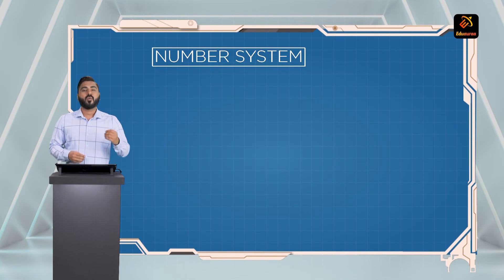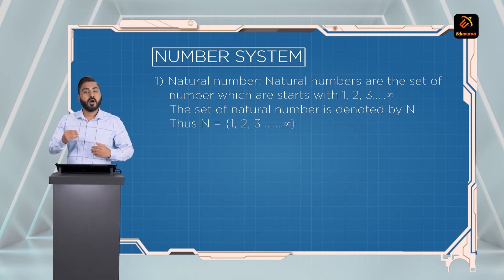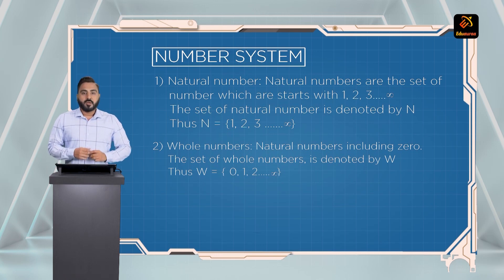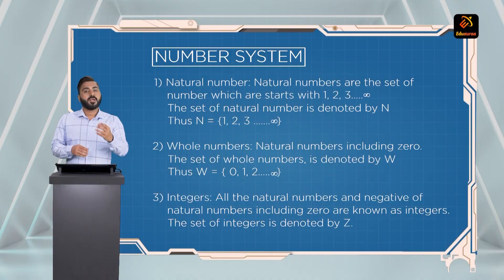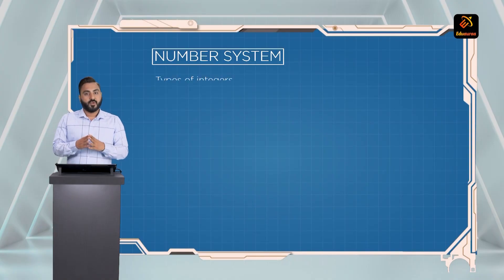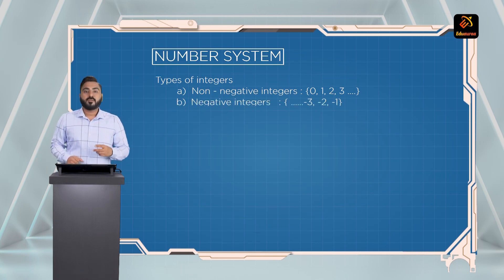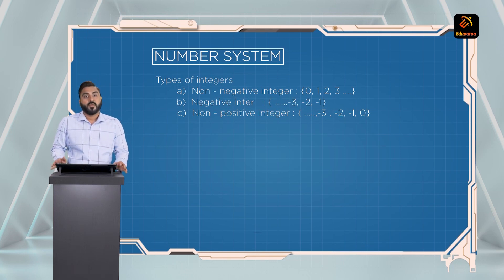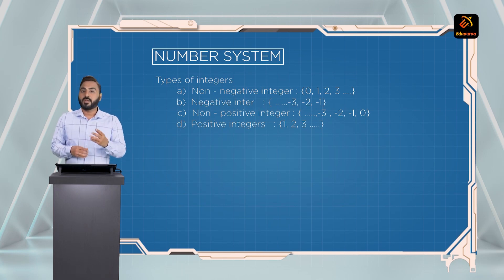Basic Of Maths | IIT/JEE | Eduauraa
We are so exciting to launch IIT/JEE just for you. Learn some basic concepts of maths for JEE prep from our experts.